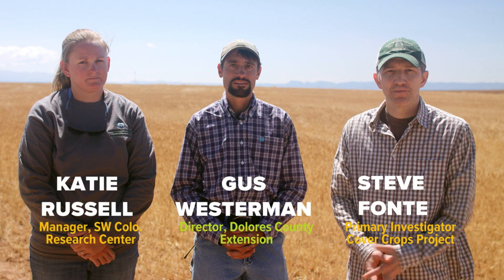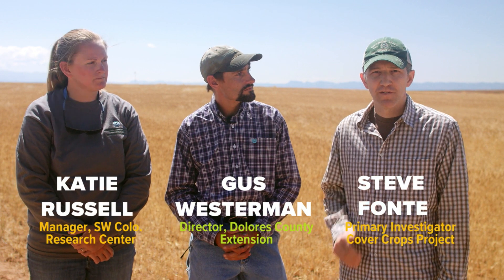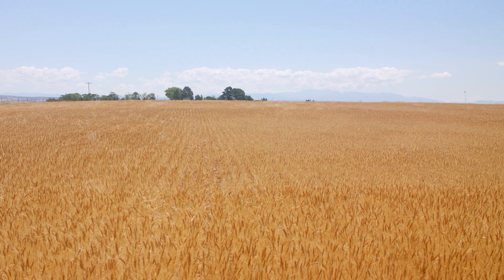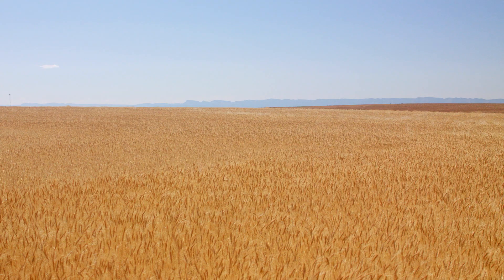CSU Extension, Dolores County CO Cover Crops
CSU Extension, Dolores Count Colorado in partnership with the Southwest Colorado Research Center is really looking to look at the long-term viability of cover crops in this region, in terms of how it's going to influence overall farm economics as well as long-term soil quality, including water dynamics and soil nutrient ability.